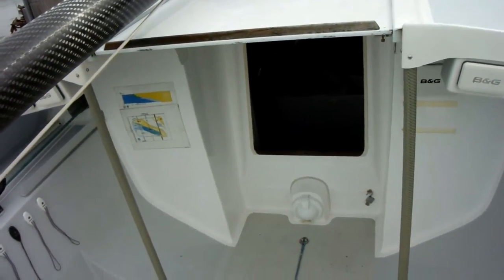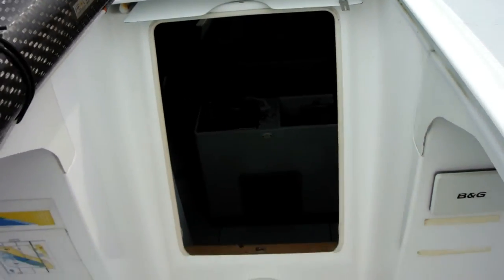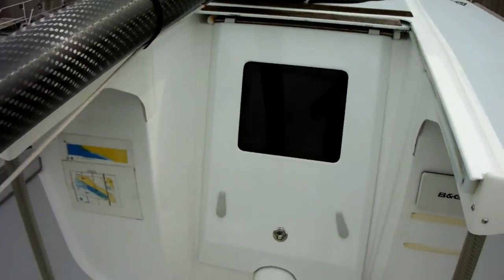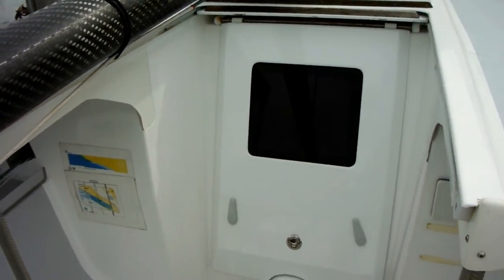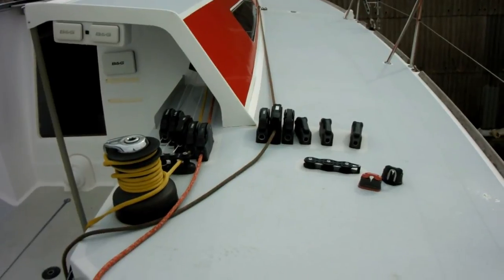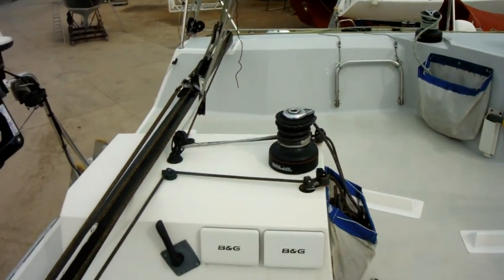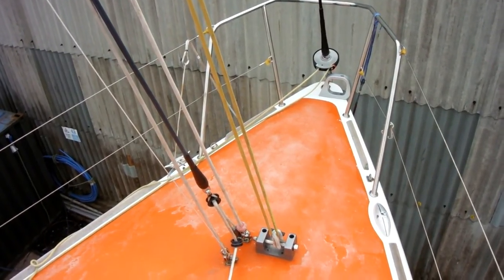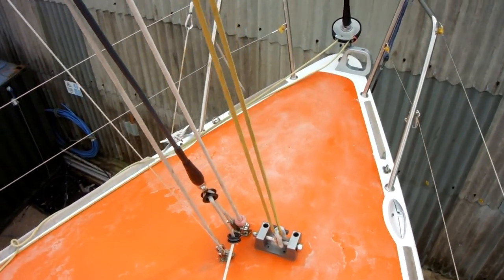Akilaria RC1 Class 40 Fortissimo Deck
Video of the deck layout of the  Akilaria RC 1, Class 40 Open, Fortissimo. The yacht is for sale by OC Performance Yacht Brokerage Services and this voice commentary is by yacht designer Merfyn Owen, of Owen Clarke Design.